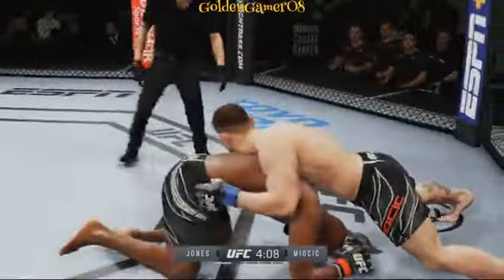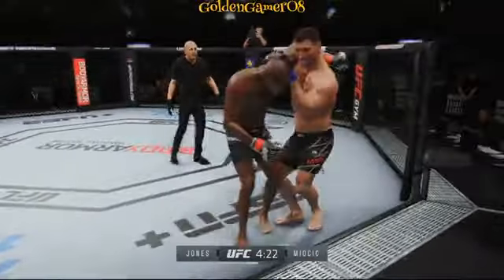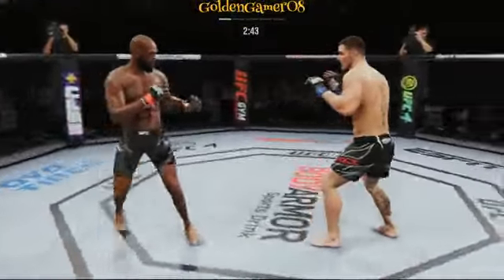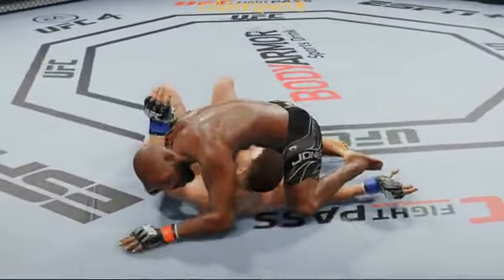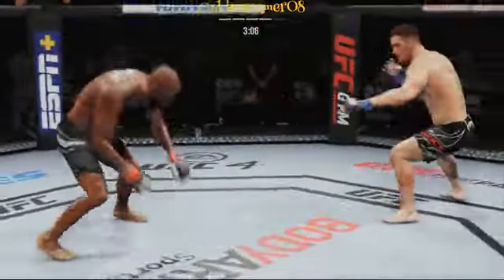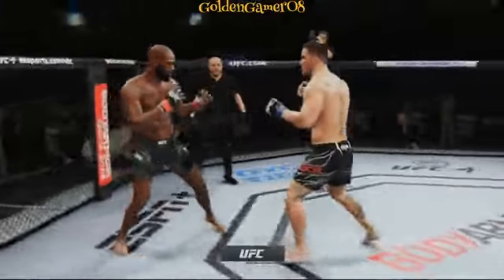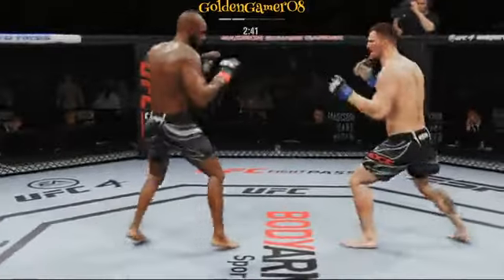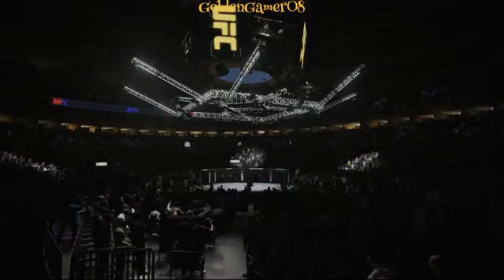Jon Jones Vs Stipe Miocic Octagon